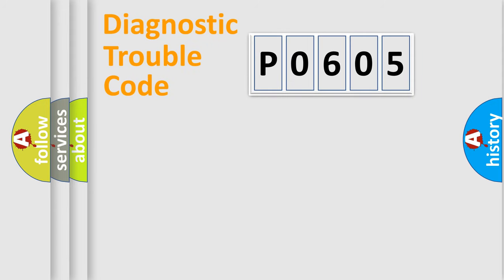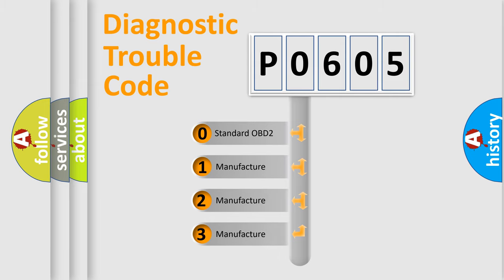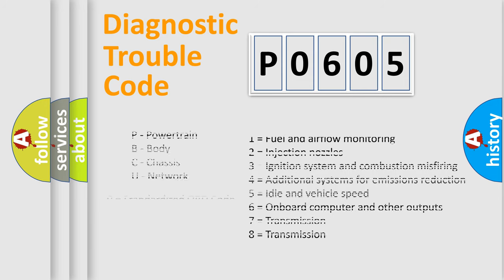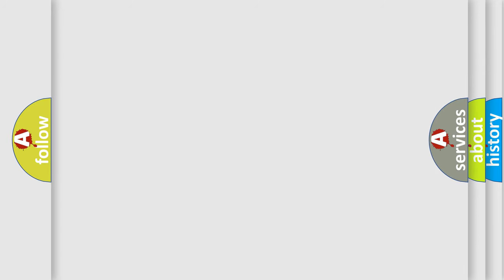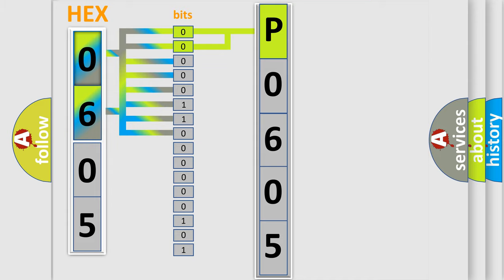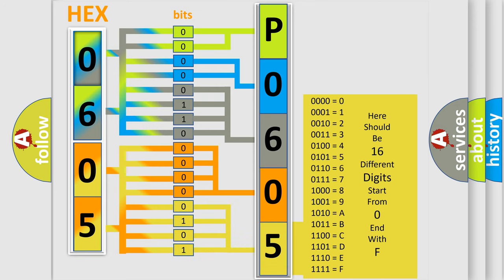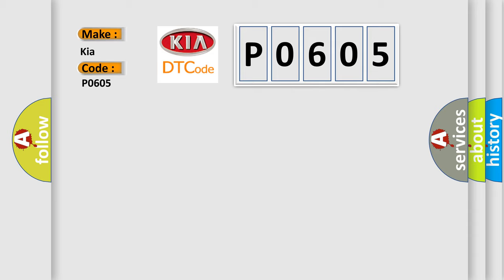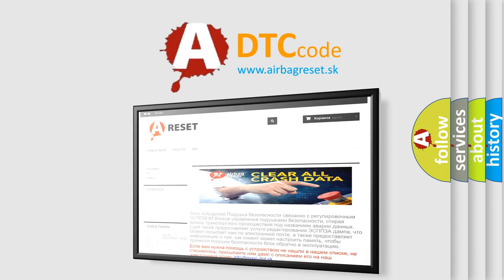DTC KIA P0602 Short Explanation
Contents:
0:21 Basic DTC analysis according to OBD2 protocol standard.
1:48 Insight into programming
2:58 A diagnostically understandable description of the Diagnostic Trouble Code
3:05 Basic error definition

Make
Kia
Code
P0605
Definition
NVM Memory Failure
Diagnosis
CLEAR the DTCs REPEAT the self-test If DTC B2143 is still present, INSTALL a new IC  TEST the system for normal operation